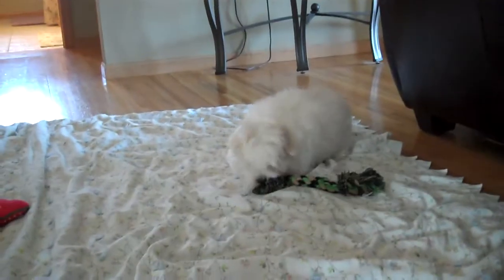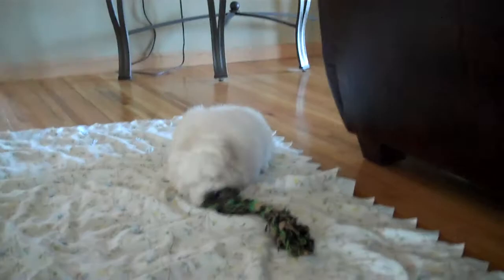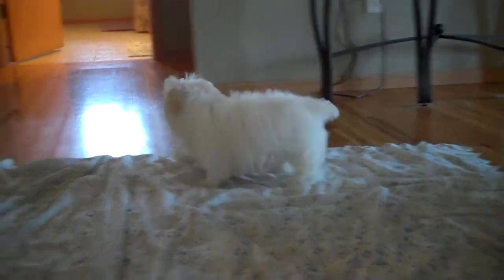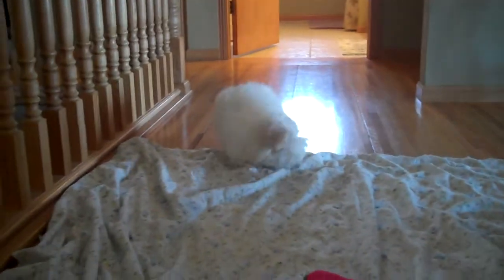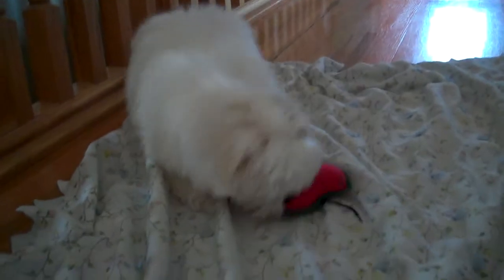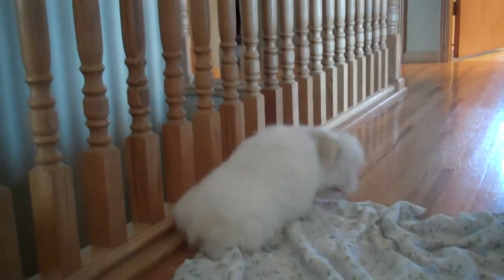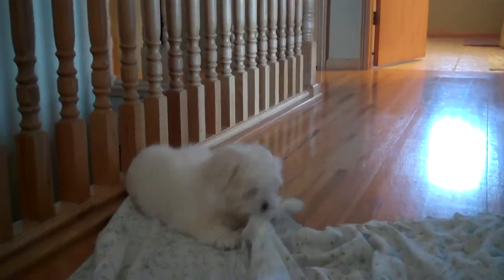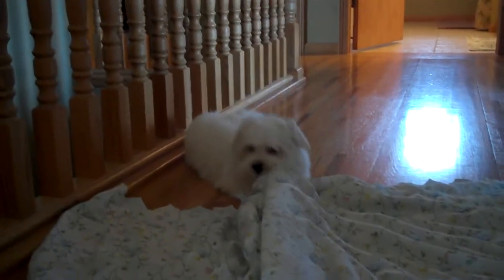Denning Farms Maltipoo Male Playing!!